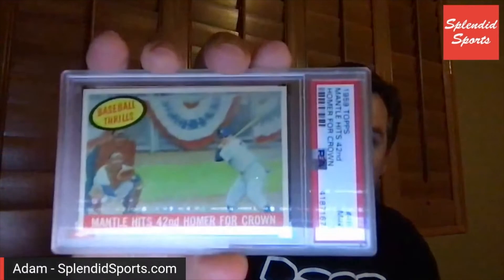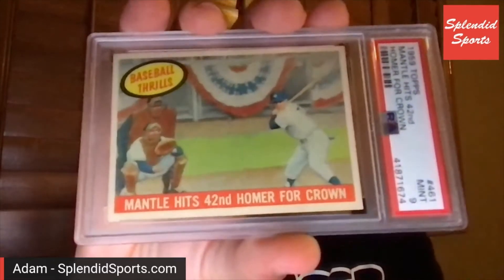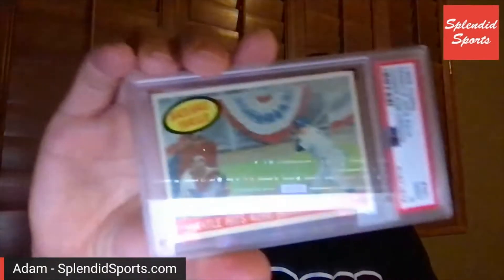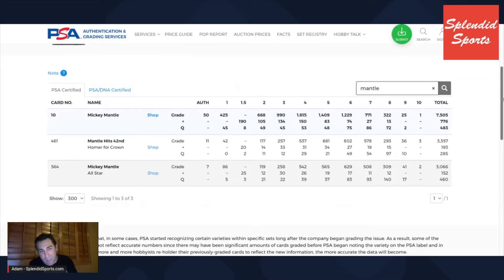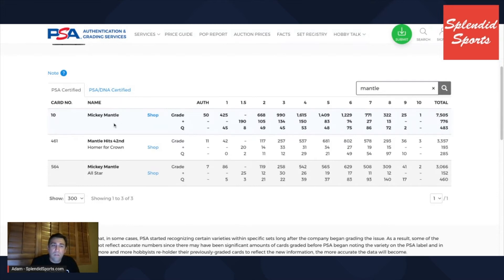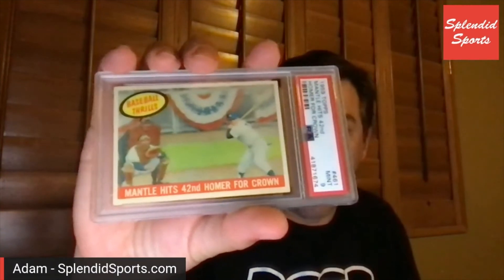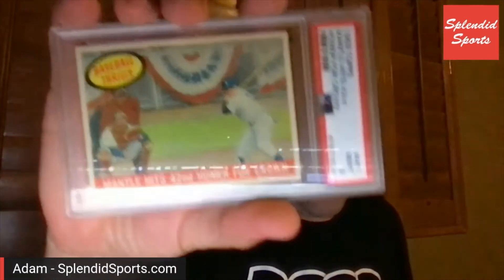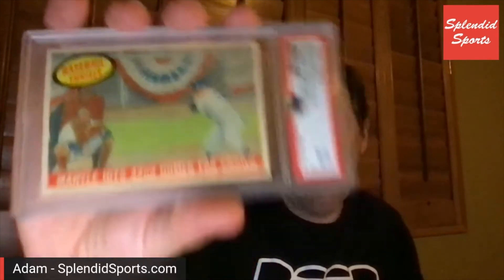My Highest Graded Mantle Playing Days Card - PSA 9 Topps 1950s Mickey Mantle Monday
For mickeymantlemonday video 7 it's my highest graded playing days Mantle card. A 1950s Topps card that has not climbed in price like Mantle's other cards. One of Mantle's most affordable and best looking cards in my view!